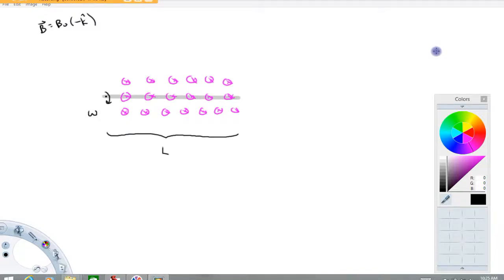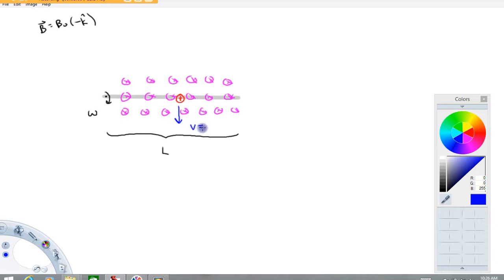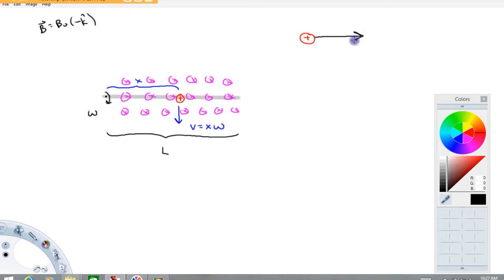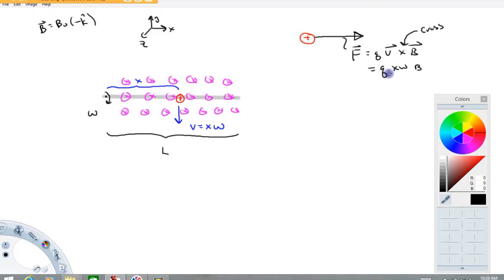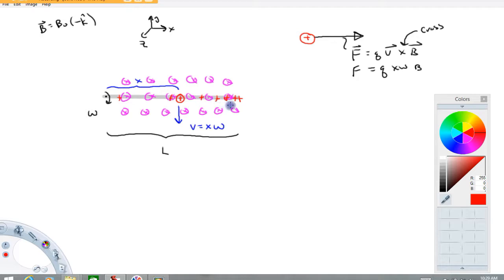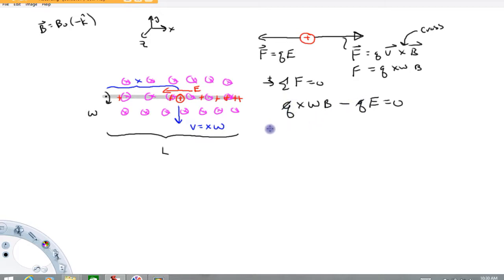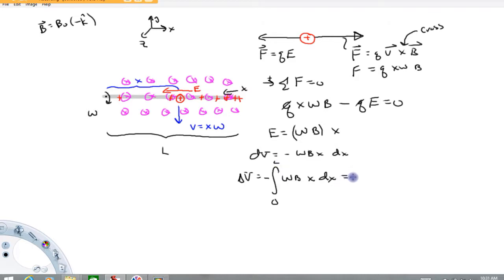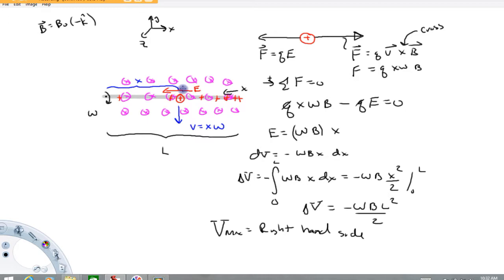Motional EMF example